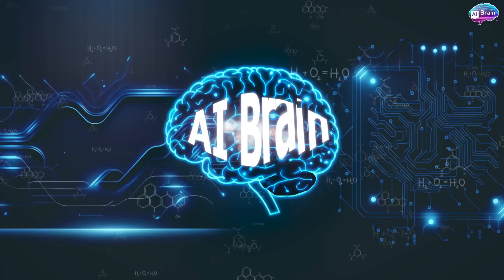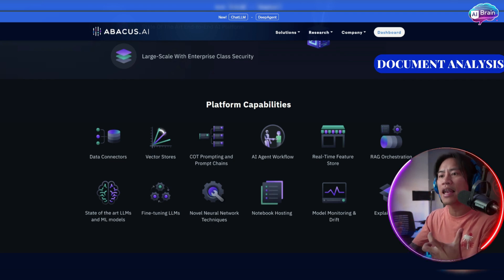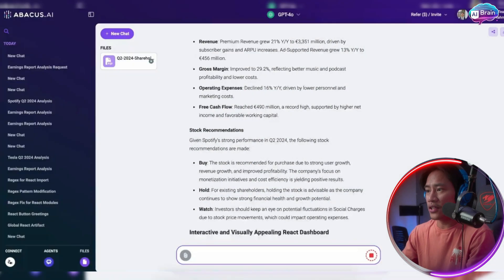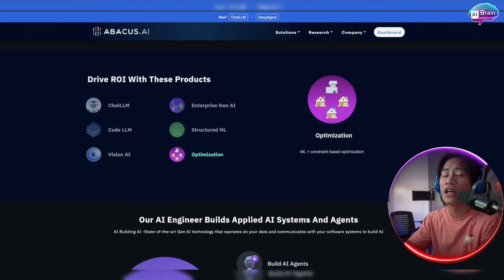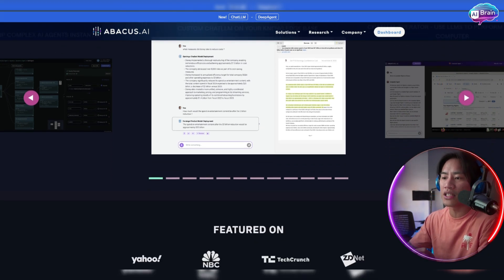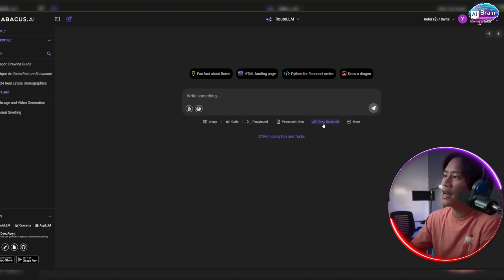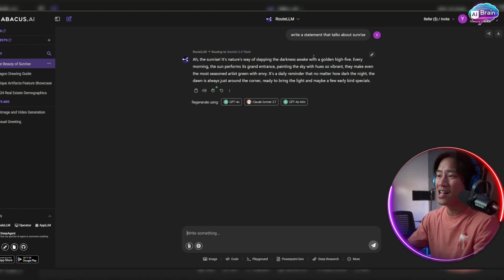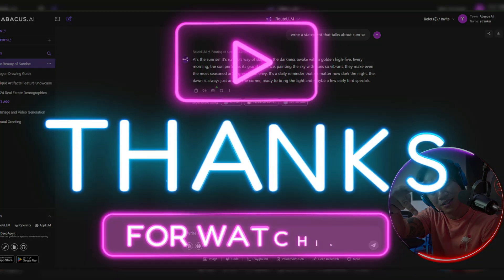Abacus, the AI Tools for Productivity | Boost Efficiency Now (Review)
AI Tools For Productivity | AI Workflow | Abacus Features

Rank #1 on YouTube in No Time!
🏆 With YTRanker, ranking your videos on top of YouTube has never been easier 🚀

Ready to revolutionize your workflow? Meet **Abacus, the AI Tools for Productivity**, the ultimate game-changer in business automation and efficiency. Whether you’re a solo entrepreneur or part of a global enterprise, Abacus delivers cutting-edge, AI-powered solutions designed to simplify your tasks and maximize your results.

### Why Choose Abacus?
- **Powerful ChatLLM Technology**: Abacus brings together world-class models like GPD 40, Quad, and Gemini to streamline tasks like document analysis, code generation, and media creation—all from one platform.
- **Unmatched Document Interaction**: Upload PDFs and let Abacus generate executive summaries, key insights, financial highlights, and even graphs for you to review. It’s like having a personal assistant for your files!
- **Humanize Content Instantly**: Refine AI-generated text to sound natural, professional, or even funny and clever. Perfect for emails, reports, or any written communication.
- **Seamless Team Collaboration**: Collaborate across departments with ease—ideal for businesses scaling AI adoption globally.
- **Creative Tools Galore**: Generate stunning images, videos, presentations, and more. All this for just $10/month, with 2,000,000 compute points included!

### Enterprise-Grade Features
Abacus for enterprises takes it to the next level with:
- Deep integration into enterprise systems for automated workflows and revenue growth.
- Full compliance support, customizable deployment, and advanced tools for creating AI agents and chatbots.
- Trusted by Fortune 500 companies and backed by elite investors like Eric Schmidt and Ram Shriram.

### Maximize Your Productivity
Say goodbye to juggling multiple apps! With **Abacus, the AI Tools for Productivity**, you can streamline tasks, boost your creativity, and save time like never before. Whether you’re crafting presentations, analyzing data, or collaborating with your team, Abacus has you covered.

🔗 Links to explore Abacus are included in the video description—check them out and experience the power of this innovative solution for yourself!

CHAPTERS:
00:00 - Introduction
00:12 - Abacus AI Landing Page
00:47 - ChatLM
03:58 - Abacus AI Enterprise
05:20 - Humanize
07:20 - Outro